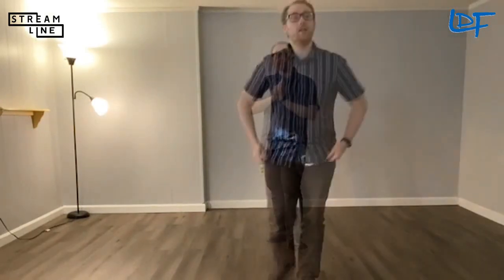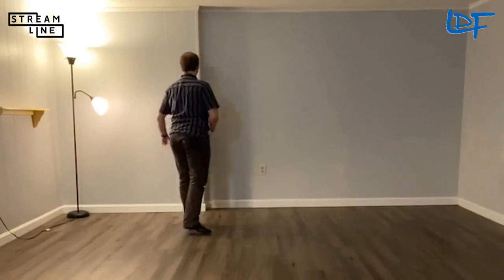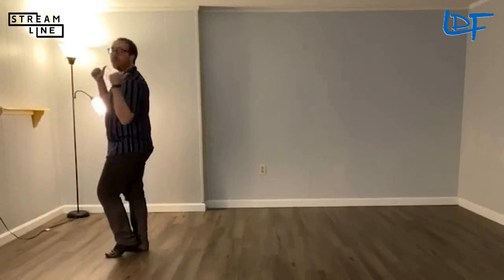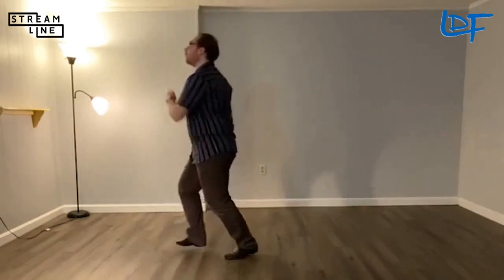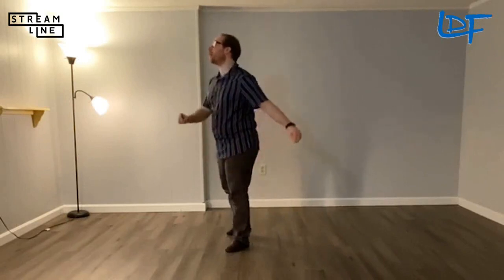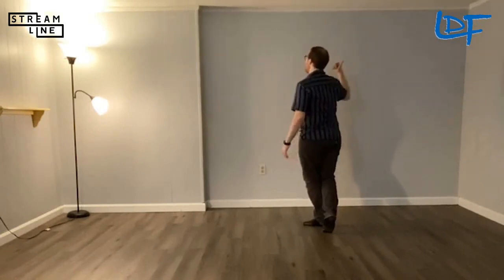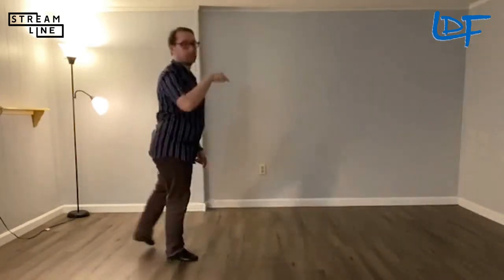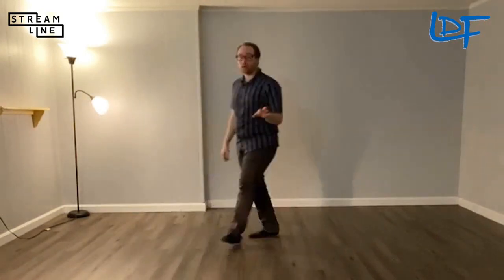GIRLS LIKE LINE DANCE (BRADLEY MATHER) STREAMLINE SEASON 2 WEEK 2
Hello Line Dancers All Around the World!
We would like to offer you completely FREE workshops every weekday taught by many Linedance Instructors from their very own homes.

Sharing the fun of dance and bringing dancers together.
If you enjoyed your Stream Line classes and would like to support the LDF with small donation, please click the link above.